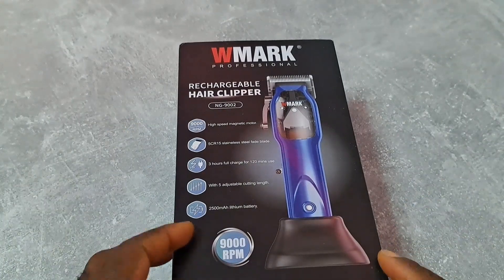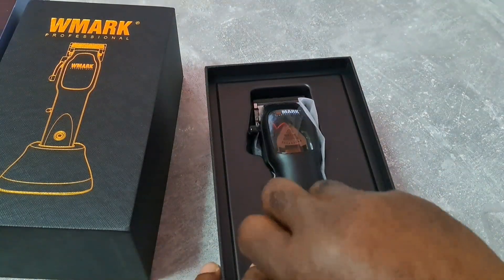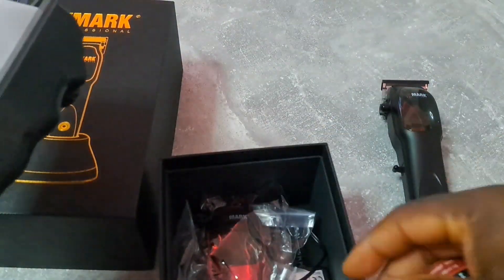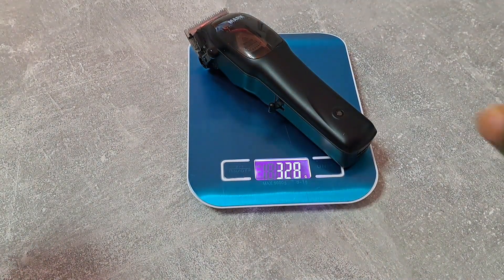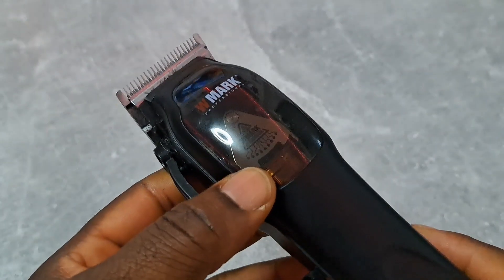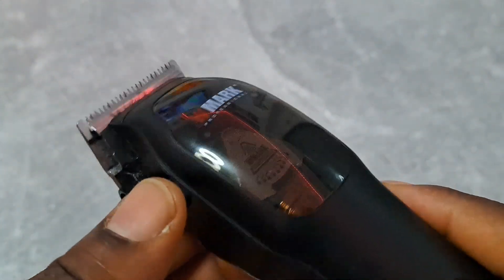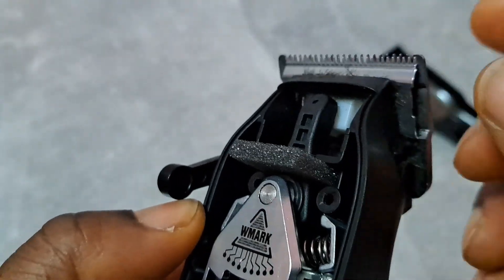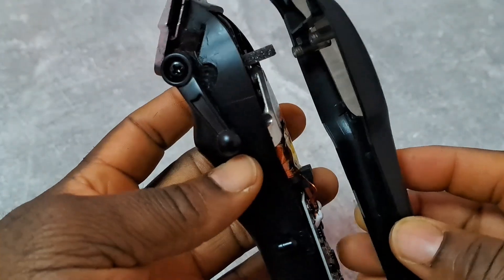DON'T BUY Wmark NG 9002